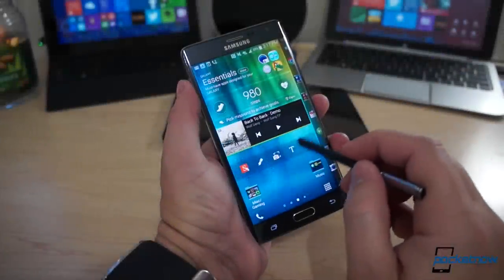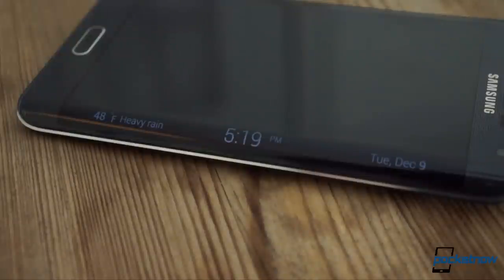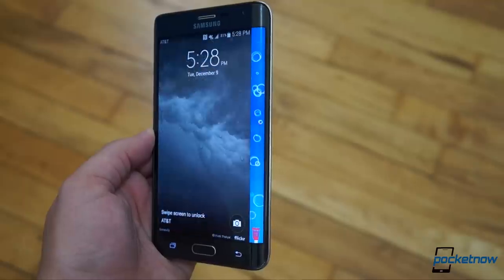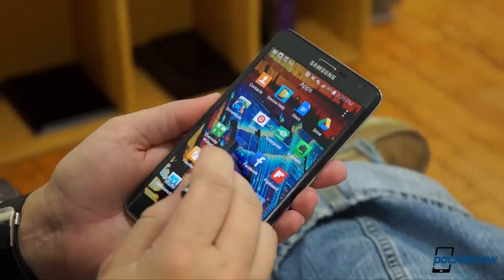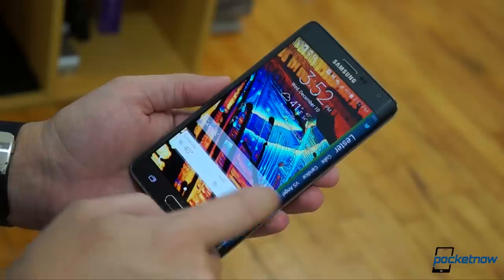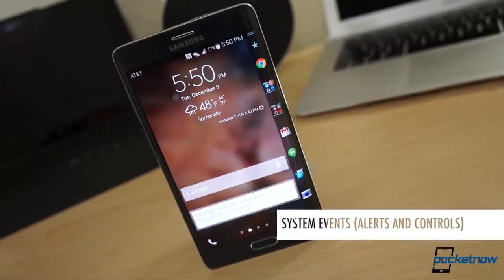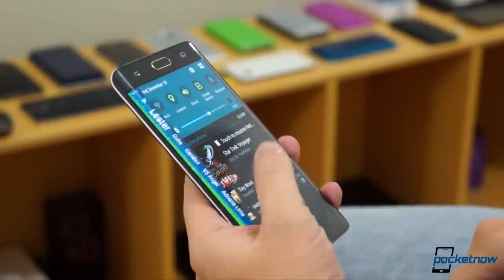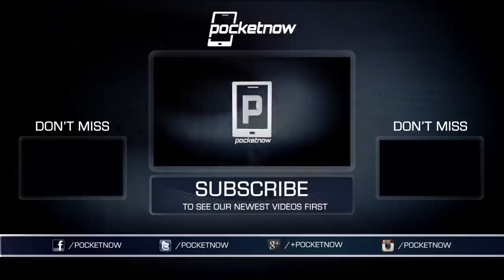Edge Lesson: Making the Most of the Galaxy Note Edge Screen | Pocketnow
So you’ve just bought a Samsung Galaxy Note Edge and you’re trying to make sense of that crazy strip of pixels lighting up the side. You, my edgy friend, have come to the right place. I’m Michael Fisher, and this is your Edge Screen lesson from Pocketnow.